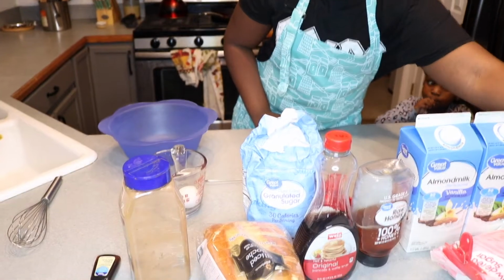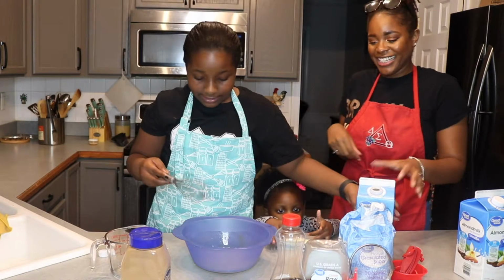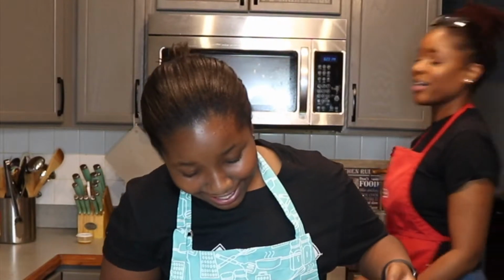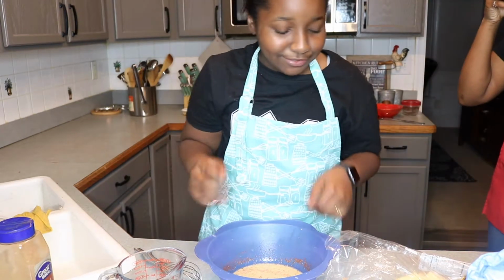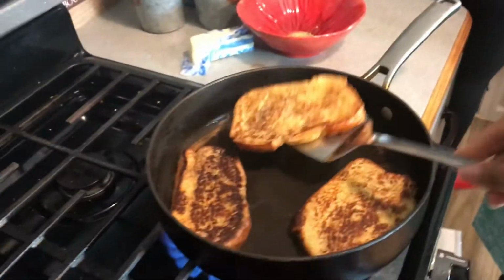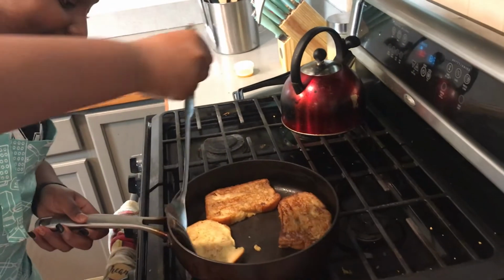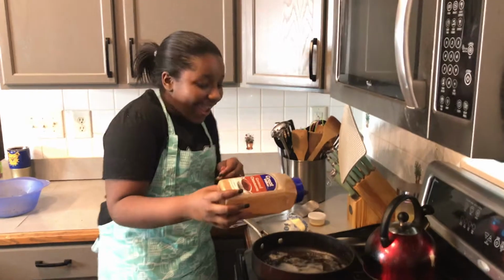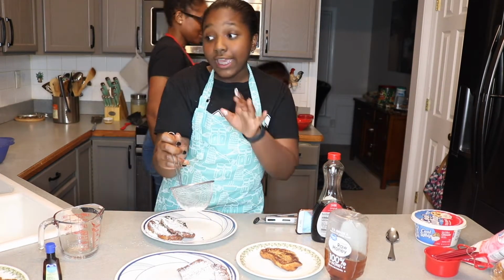Raeghan's Ratchet Kitchen | French Toast & Million Dollar Bacon | Cooking with the McDuffies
My bonus daughter is trying to take over my channel! I will say that she is a good cook, but she is a ratchet cook. She doesn't really know what is going on but some how she makes it work! Join us on this segment of Cooking with McDuffies I present Reaghan's Ratchet Kitchen! Watch as I assist in makeng homemade french toast and million dollar bacon!

Social Media